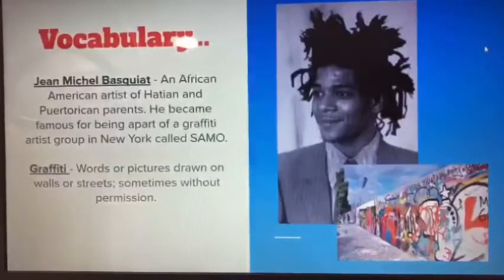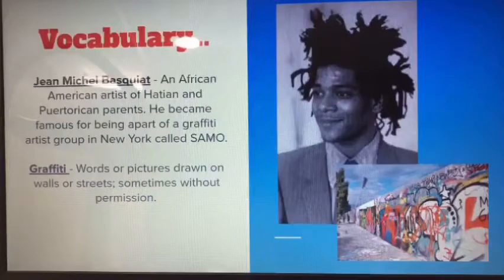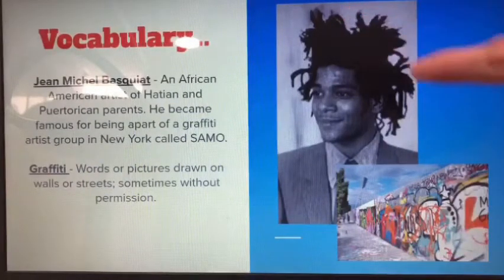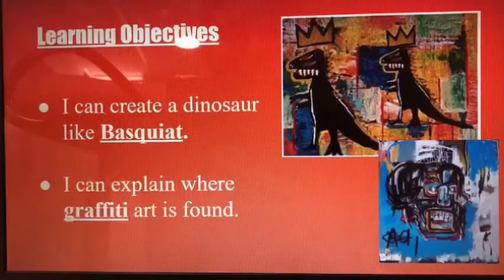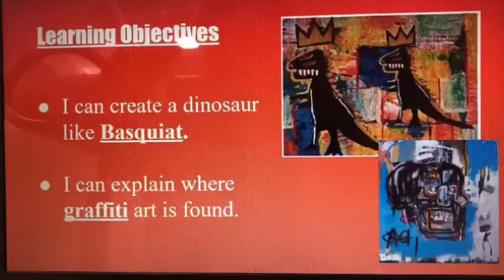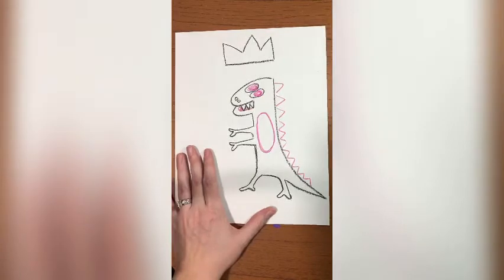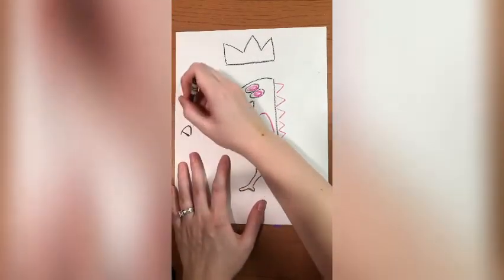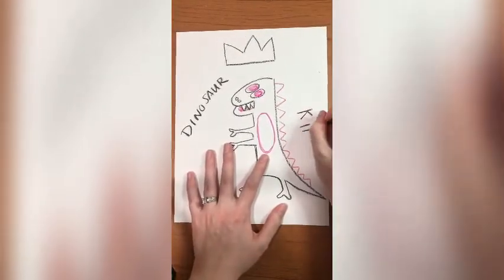Basquiat Virtual Art lesson